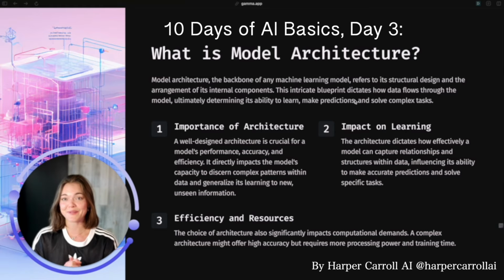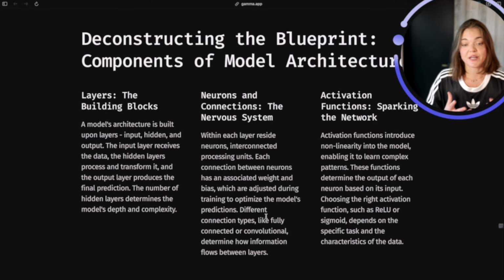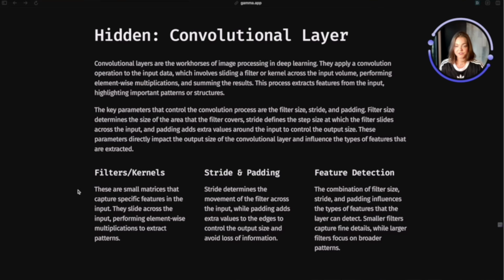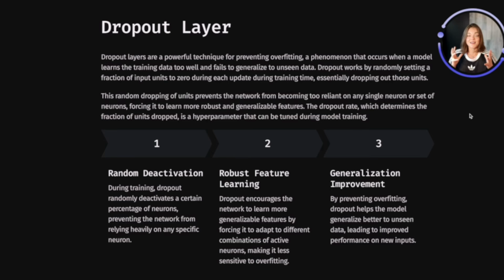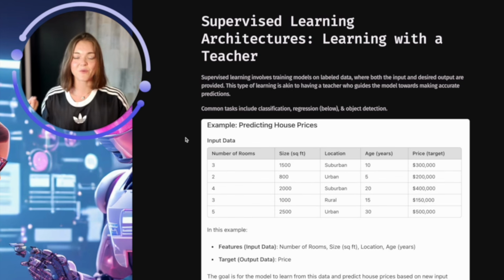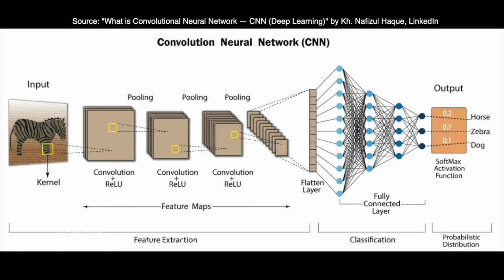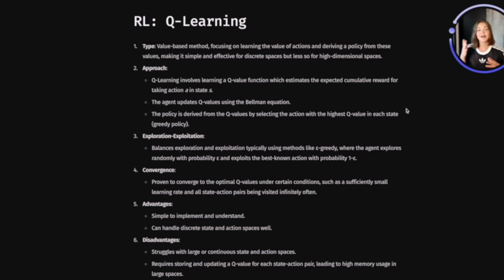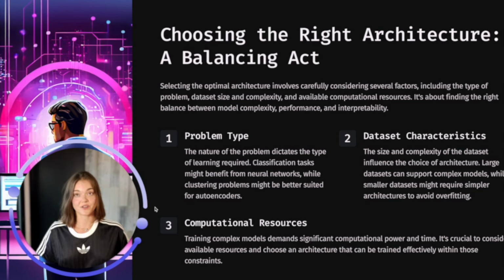AI/ML Basics: Model Architecture - Learn Machine Learning (3/10)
Hello! Welcome to Day 3 of the 10 Days of AI Basics. Today, we discuss MODEL ARCHITECTURES! We cover a LOT of topics in this one - buckle up. Please leave your feedback in the comments! I'd love to hear how this went for you and of any outstanding questions that you have.

To find the 90-second Reels for each of the 10 Days (for each, I will create a longer video here on YouTube), and for other 90-second Reels about other AI topics, you can check out my Instagram

Let's demystify AI.

Timestamps:
00:00 - 02:46: Intro / Recap
02:46 - 11:24: Neural Networks
11:24 - 14:17: Convolutional Layer
14:17 - 16:42: Pooling Layer
16:42 - 19:00: Recurrent Layers
19:00 - 21:17: Dropout Layers
21:17 - 22:26: Batch Norm Layer
22:26 - 23:39: Fully Connected Layer
23:39 - 25:16: Softmax Layer
25:16 - 25:43: Activation Functions / ReLU
25:43 - 29:00: Supervised Architectures
29:00 - 31:04: Decision Trees
31:04 - 32:06: Feed Forward Network / Multilayer Perceptron
32:06 - 32:34: Convolutional Neural Network
32:34 - 36:30: Unsupervised Architectures (GANs, Autoencoders)
36:30 - 38:32: Reinforcement Learning Architectures
38:32 - 42:48: Q-Learning
42:48 - 42:59: Q*
42:59 - 44:15: Policy Networks
44:15 - 45:00: Choosing Architectures
45:00 - 47:21: Transfer Learning
47:21 - 48:37: Conclusion